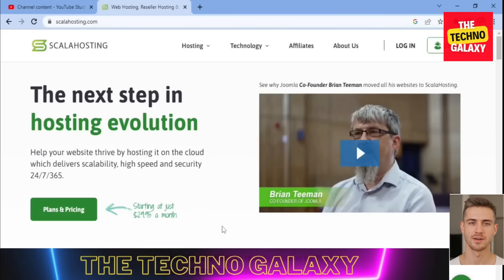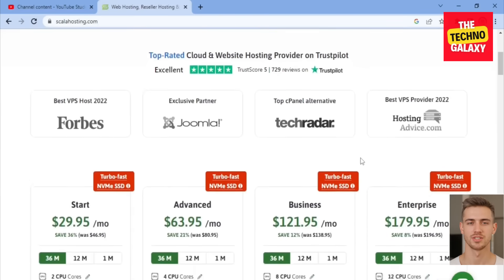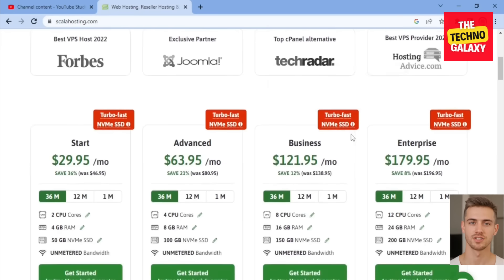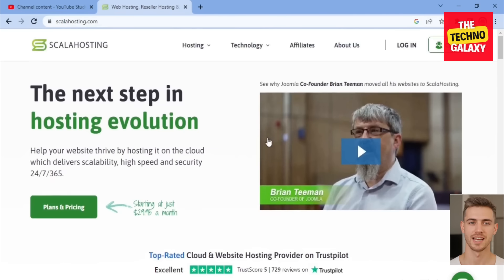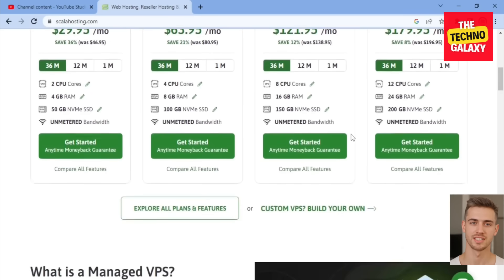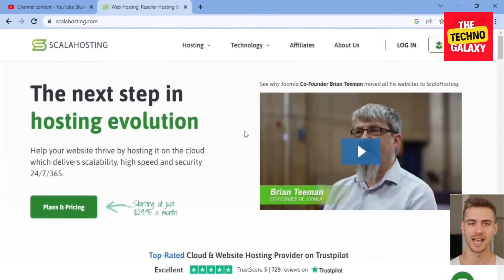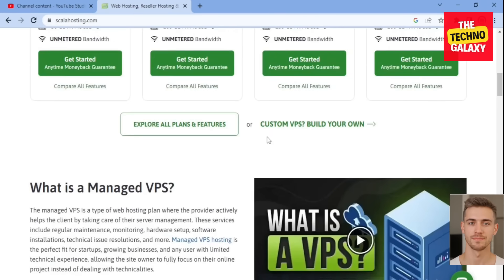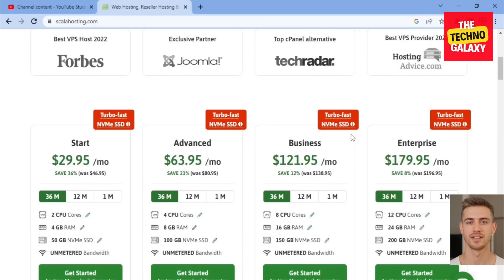Scalahosting Review 2026 | Scala hosting Honest Review | Are They Good?🤔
Scalahosting Review 2026 | Is Scalahosting Worth It?🤔
💥Limited Period Discount💥
🔵 30 Day Money Back Guarantee 🔵

HONEST ScalaHosting Review - 2 YEARS LATER - Is It STILL WORTH IT? 🤔
Are you wondering if Scalahosting is truly worth your money? 🤔

In this in-depth Scalahosting review, I’ll show you everything you need to know before signing up — including real performance tests, uptime results, WordPress setup, and how it compares to other hosting providers like Bluehost and Hostinger.

✅ Complete Scalahosting test
✅ Is Scalahosting VPS hosting faster than shared hosting?
✅ How good is Scalahosting’s managed cloud hosting?
✅ Step-by-step setup for WordPress on Scalahosting
✅ Pros & cons after using it for 30 days
✅ My honest opinion — should you buy Scalahosting?

💡 Why People Love Scalahosting

Scalahosting stands out with its SPanel control panel, free website migration, and dedicated cloud servers at affordable prices.
If you’re a blogger, small business owner, or developer, this platform gives you better speed, control, and security than most shared hosts.
⏱️ Timestamp Section

00:00 Intro
00:39 What is ScalaHosting?
01:12 ScalaHosting plans & Features
01:35 ScalaHosting VPS Hosting Plans
02:29 ScalaHosting Customer Service
02:42 ScalaHosting Pricing
03:35 ScalaHosting Pros and Cons
08:00 Pros & cons
05:08 Verdict — Is ScalaHosting Worth it?

This means I might make a little money when you purchase paid services through the links provided and I might be able to offer discounts when available. Not being sponsored allows me to keep my own opinions and provide reviews and tutorials without bias. All of my opinions on this channel are always my own!

TTG1-Lmg3VdXnpBc